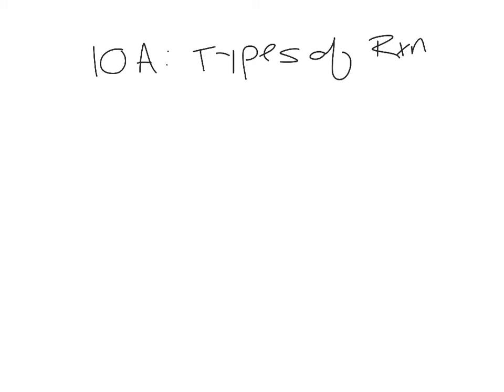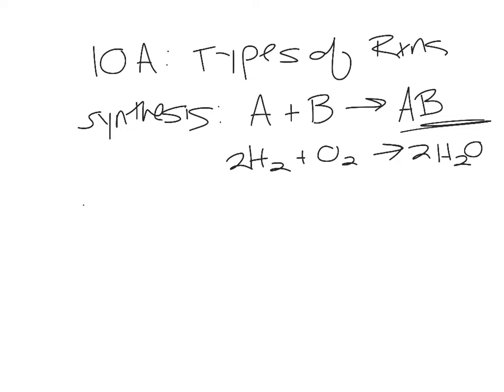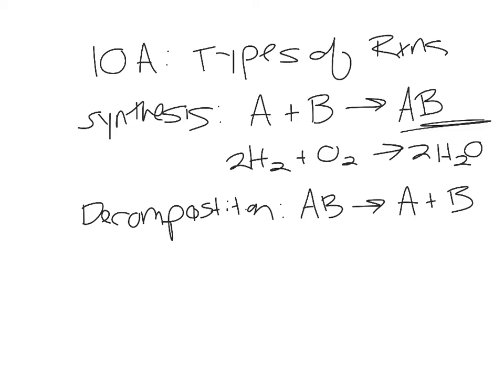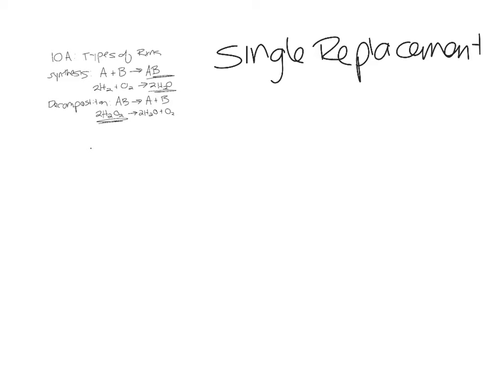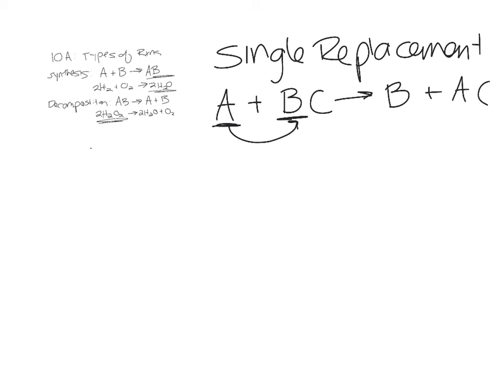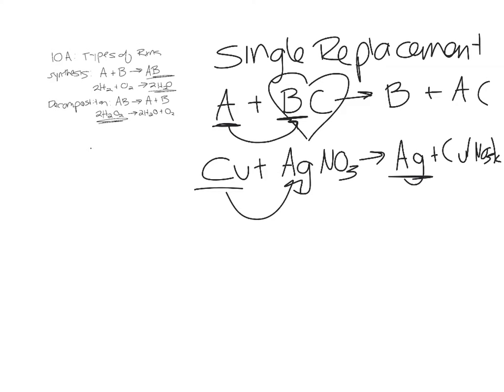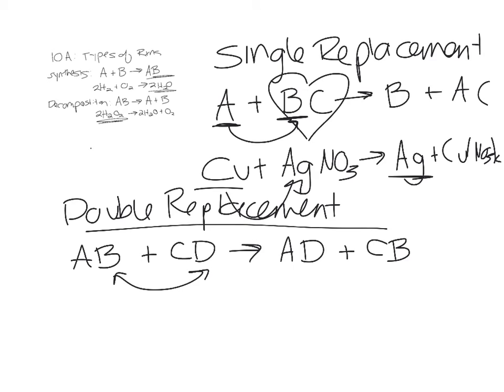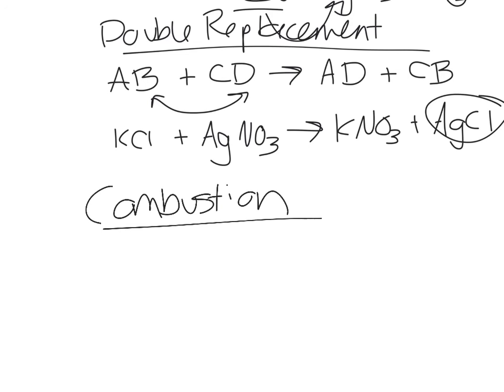10A - Types of Reactions